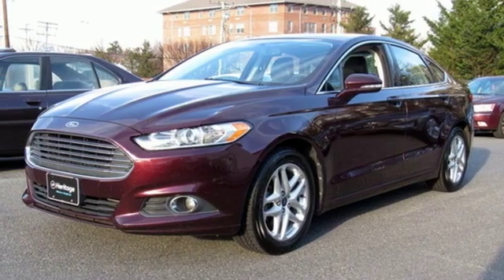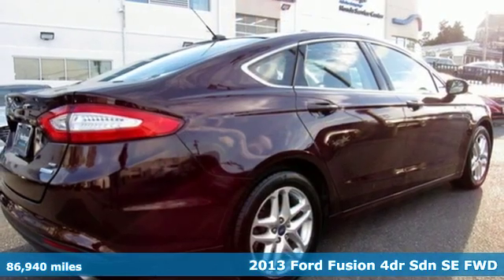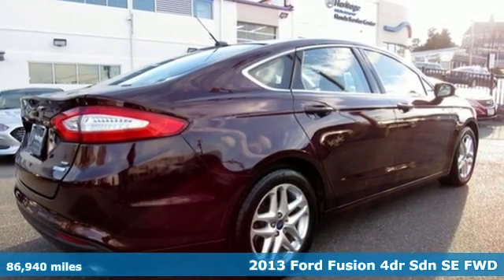Used 2013 Ford Fusion Baltimore MD Towson, MD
Year: 2013
Make: Ford
Model: Fusion
Trim: SE
Engine: EcoBoost 1.6L I4 GTDi DOHC Turbocharged VCT
Transmission: 6-Speed
Color: Red
Interior: Charcoal Black
Mileage: 86940
Stock #: NU123119
VIN: 3FA6P0HR7DR123119
***FREE 12MTH/12,000 MILE WARRANTY***BLUETOOTH*** LEATHER***HEATED SEATS***PERFECT SERVICE HISTORY***1-OWNER CARFAX***GREAT VALUE THAT WON'T LAST LONG***Bordeaux Reserve 2013 Ford Fusion SE FWD 6-Speed EcoBoost 1.6L I4 GTDi DOHC Turbocharged VCT a Clean, One Owner Carfax, Alloy Wheels, Bluetooth, Premium Heated Leather Seats.brbrRecent Arrival!brbrCertification Program Details: Mile One Certified, this vehicle comes with a 12 month or 12,000 mile powertrain warranty. Buy with Confidence. Awards:br * Ward's 10 Best Engines * 2013 KBB.com 10 Best New Sedans Under $25,000 * Green Car Journal 2013 Green Car of the Year * 2013 KBB.com 10 Best Family Cars * 2013 KBB.com Best Resale Value Awards * 2013 KBB.com Brand Image AwardsbrBased on 2017 EPA mileage ratings. Use for comparison purposes only. Your mileage will vary depending on how you drive and maintain your vehicle, driving conditions and other factors.brReviews:brbr * Whether you want a midsize sedan that's value-oriented, engaging to drive, or boasts the highest fuel economy in its class, there is probably a version of the 2013 Fusion that fits your requirements. Source: KBB.combr * Fuel-efficient turbocharged engines; sharp handling; composed ride; quiet cabin; advanced technology and safety features; eye-catching styling; available all-wheel drive. Source: Edmundsbrbrbr*Your additional costs are sales tax, tag and title fees for the state in which the vehicle will be registered, any dealer-installed options (if applicable) and a $299 dealer processing fee (not required by law). Prices are subject to change, and prior sales are excluded from these offers. While every reasonable effort is made to ensure the accuracy of this information, we are not responsible for any errors or omissions contained on these pages. Please verify any information in question with the dealer.

Address:
801 York Rd